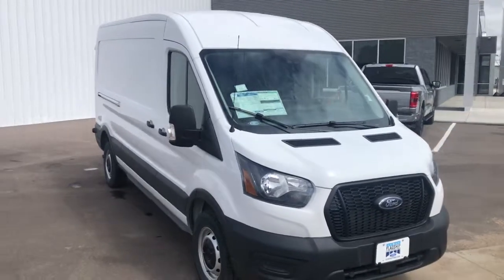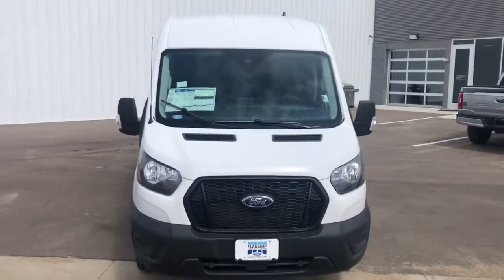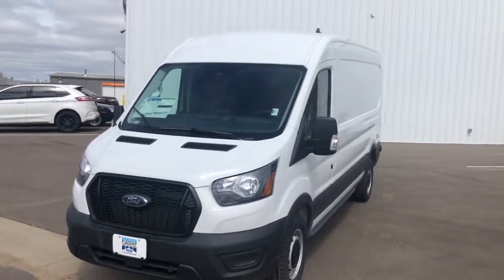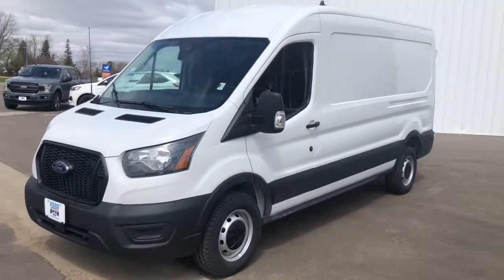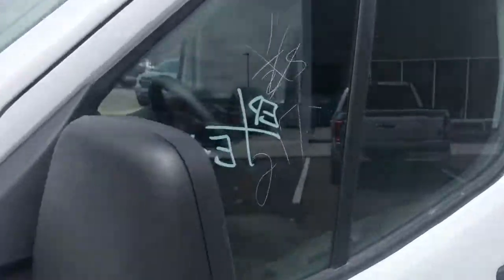2021 Ford Transit-250 Baldwin, Hudson, Ellsworth, New Richmond, Eau Claire, WI 21067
Oxford White New 2021 Ford Transit-250 available in Baldwin, Wisconsin at Flagship Ford. Servicing the Hudson, Ellsworth, New Richmond, Eau Claire WI area.

Flagship Ford
850 Fern Drive

Oxford White 2021 Ford Transit-250 3D Cargo Van RWD 10-Speed Automatic with Overdrive V6